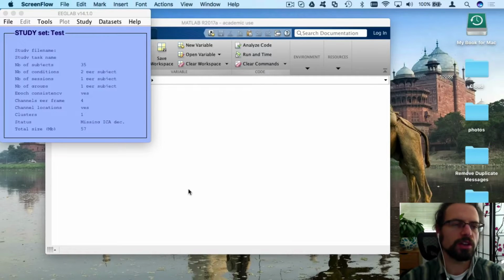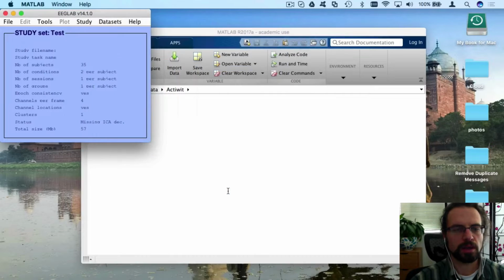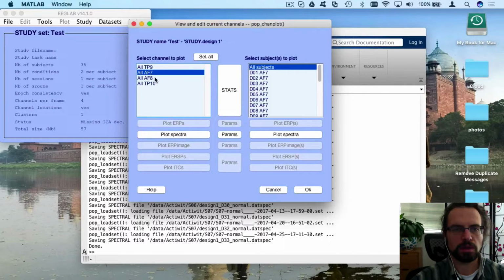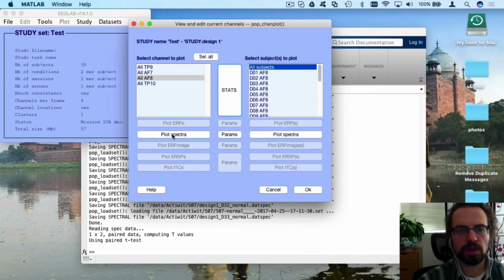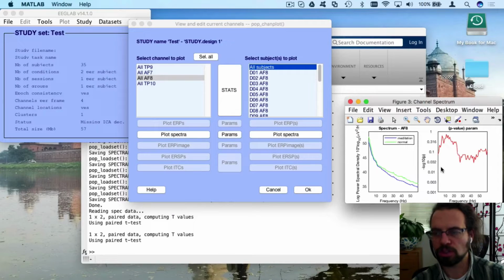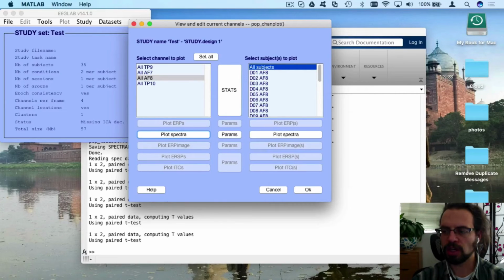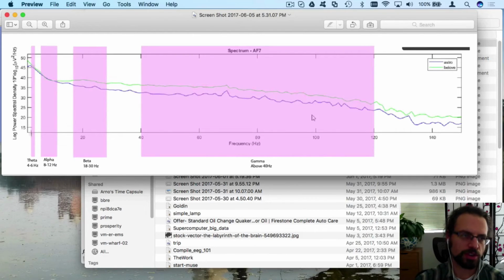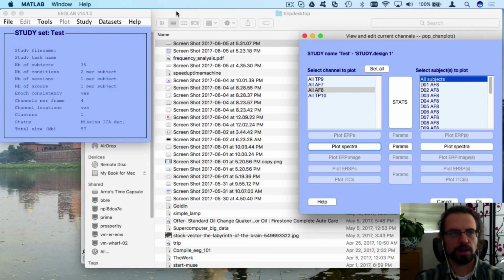Processing Muse data with EEGLAB Part IV: Statistical analysis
This tutorial shows you how to perform statistical analysis in EEGLAB